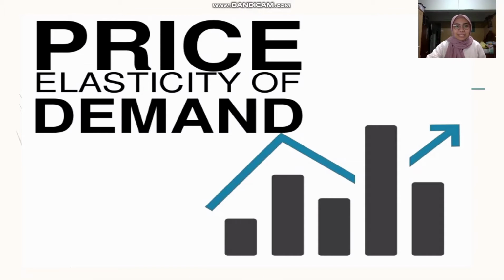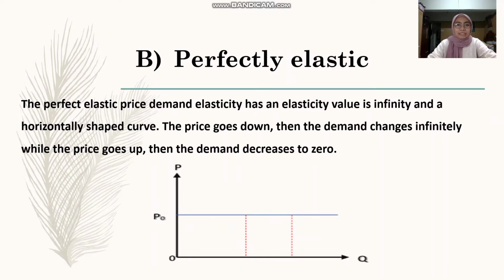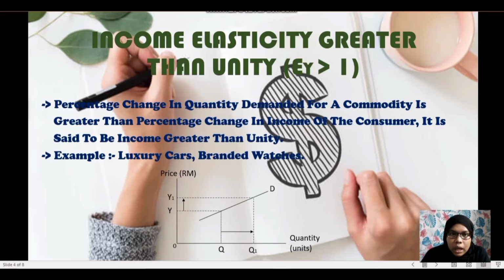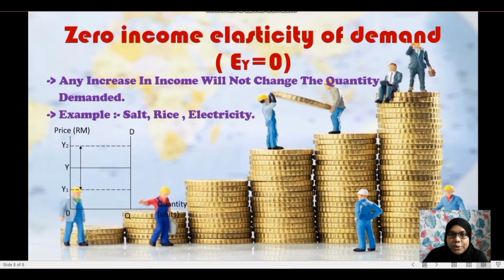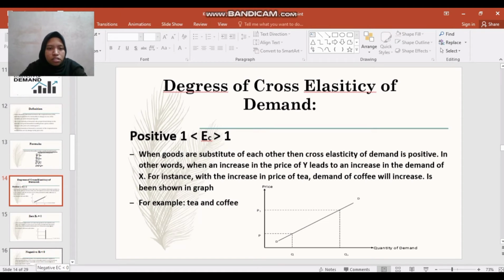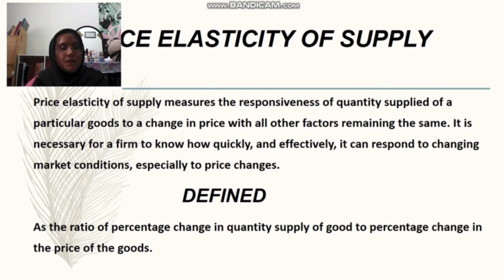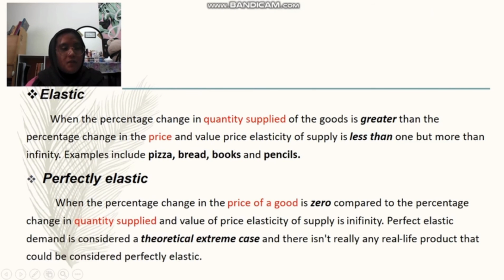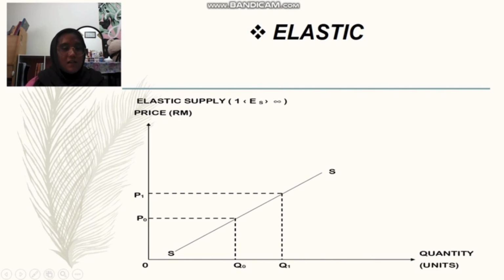Price Elasticity of Demand and Supply (DBS 2A group 4)